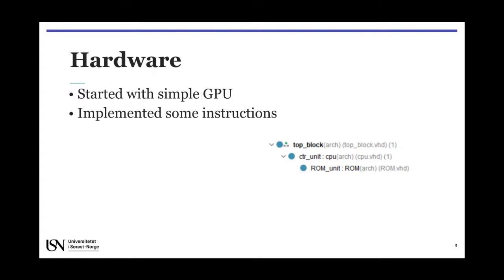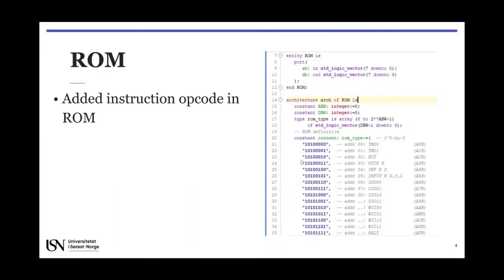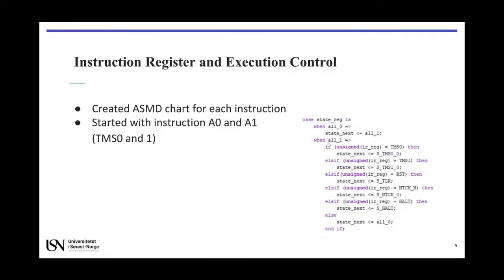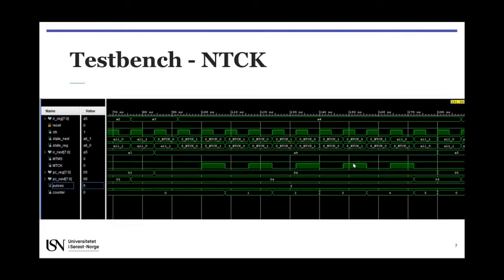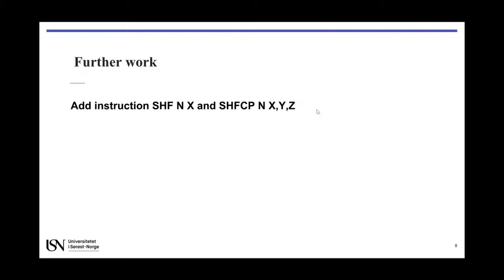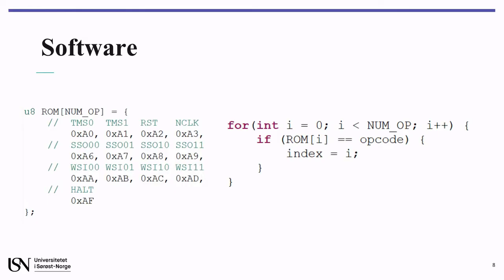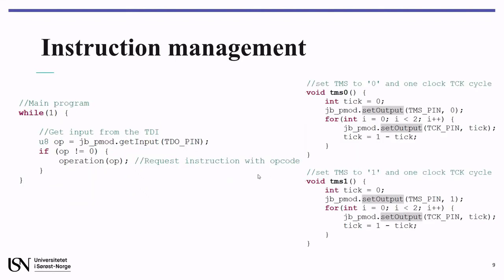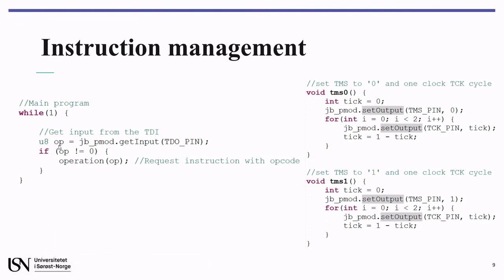CCW3G5 ccw3 video